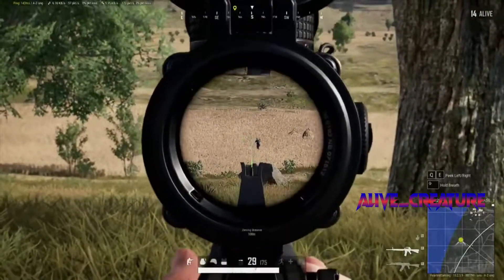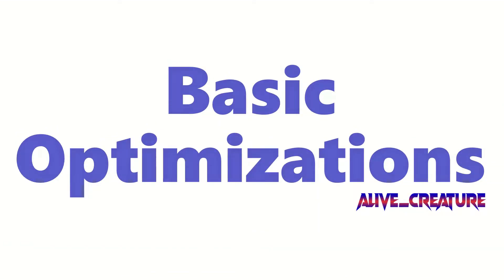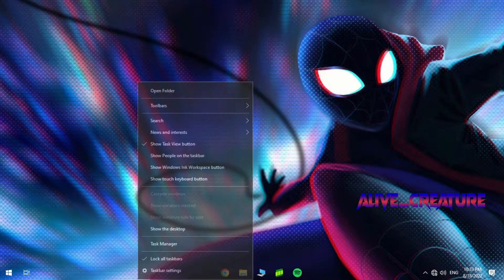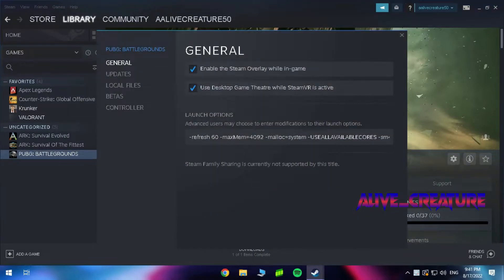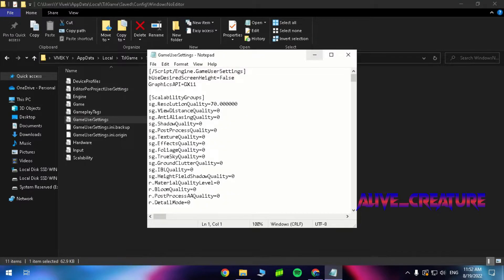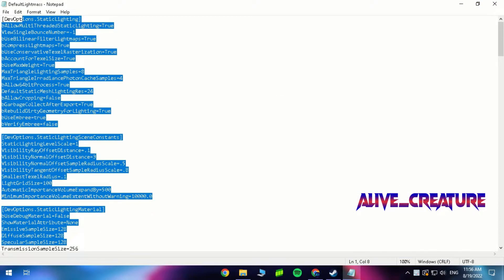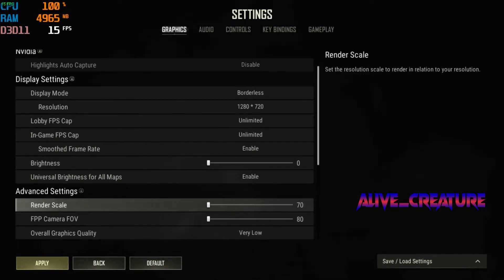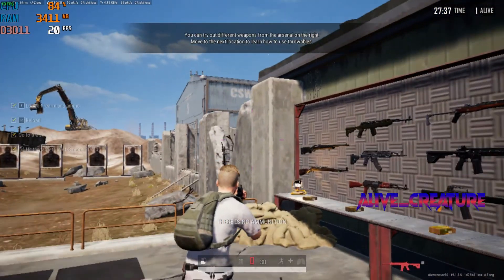🔧*PUBG Optimization and FPS Boost for low end pc*| 2022 Free to play | Intel HD Graphics | 4 GB Ram